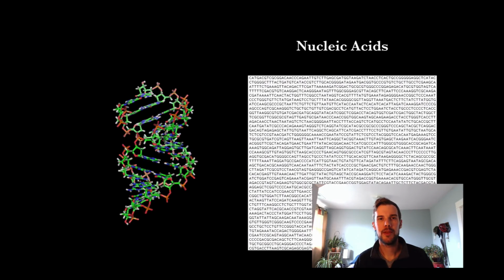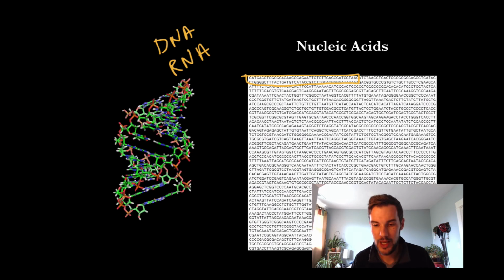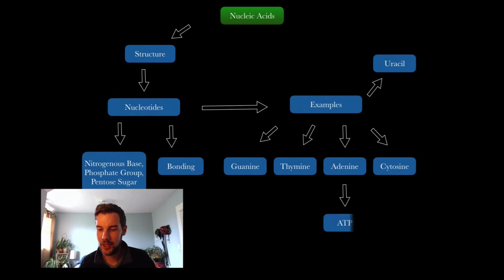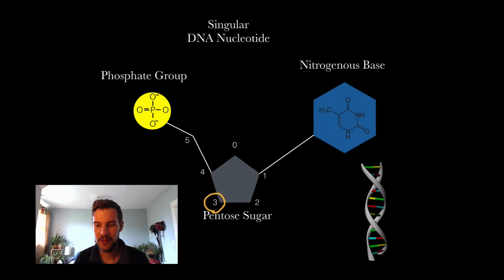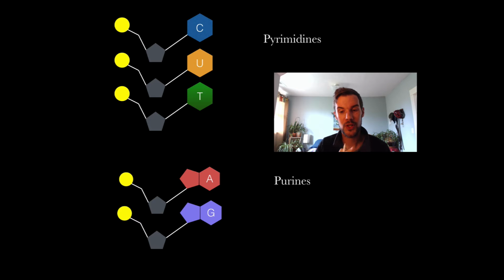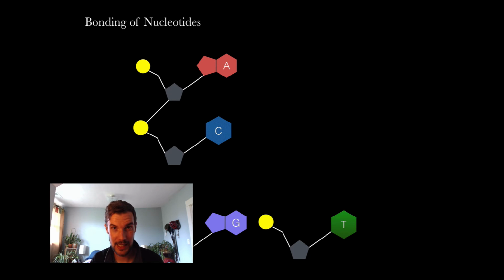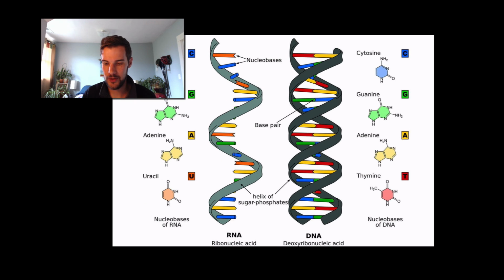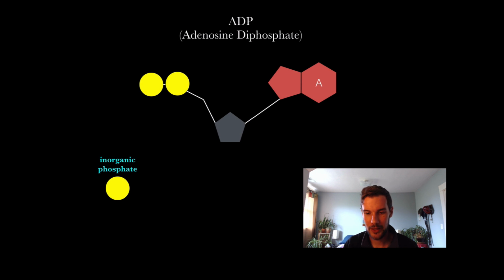Nucleic Acids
DNA and RNA structure and function